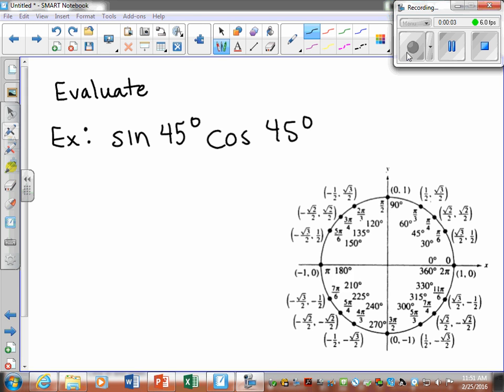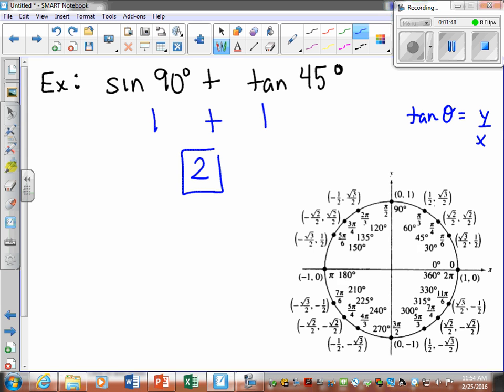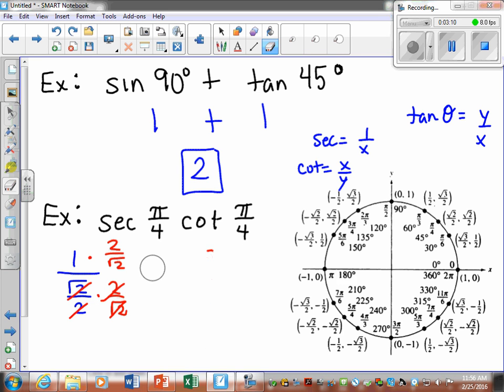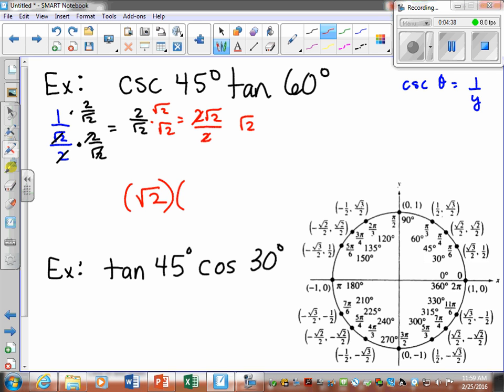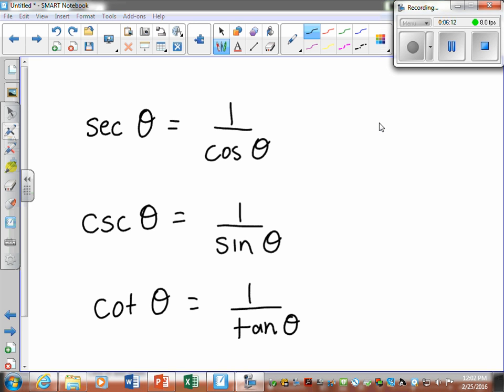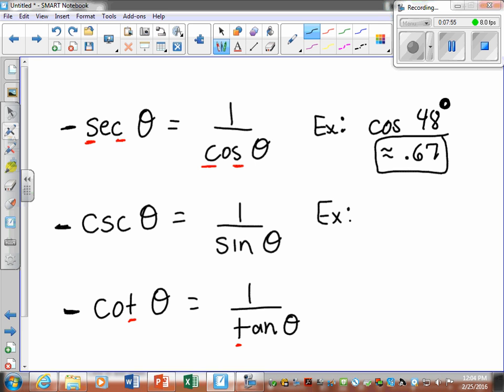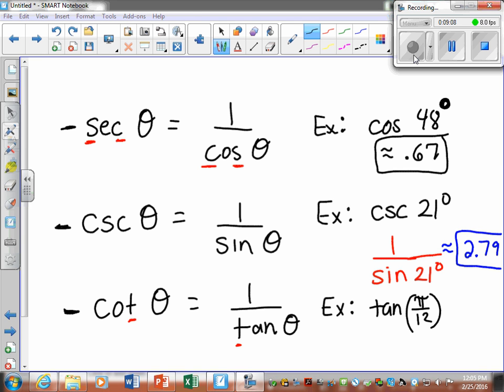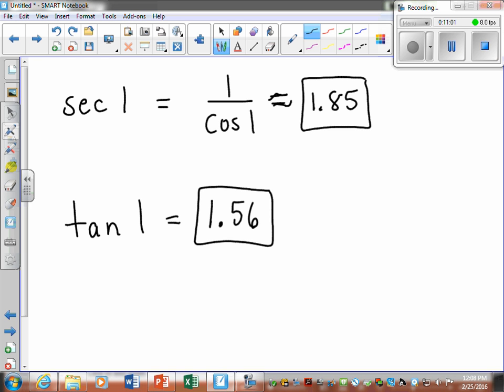Unit Circle Part 5